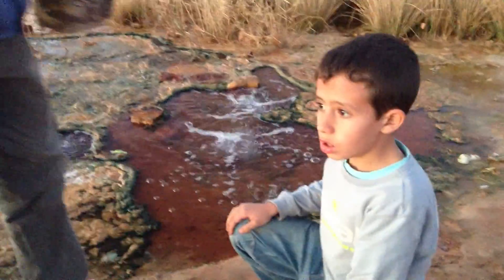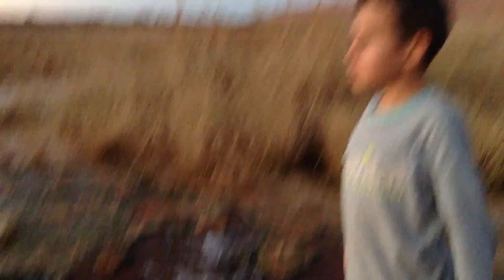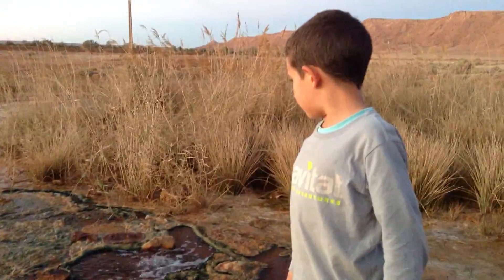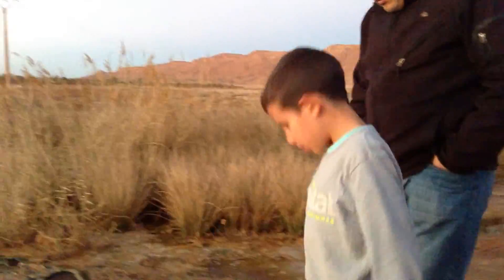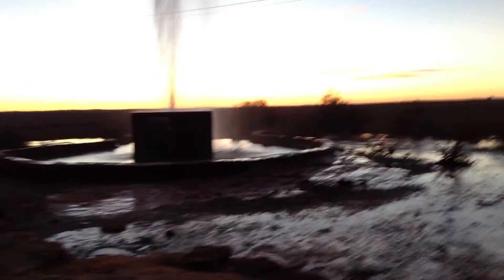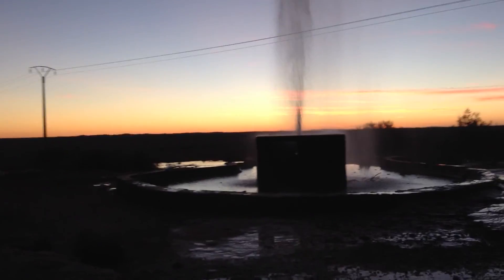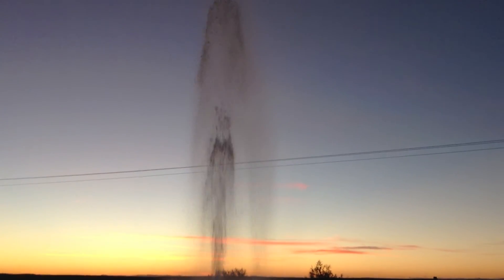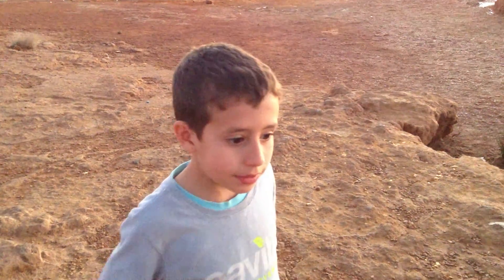Sahara Geyser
We inspect a geyser near Erfoud.